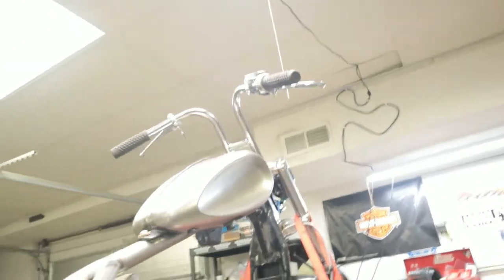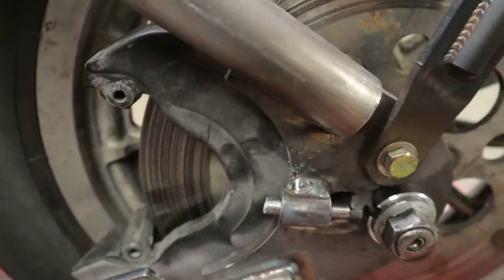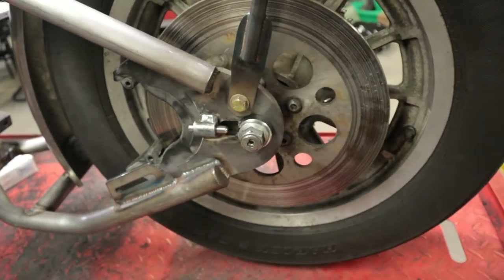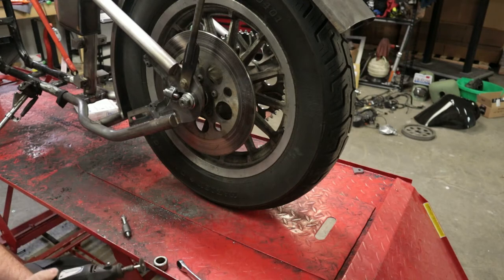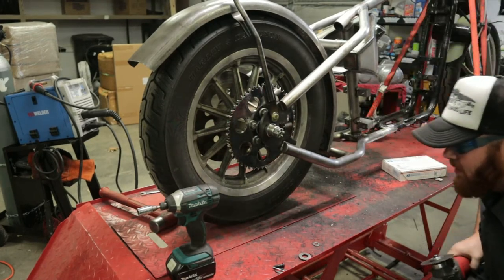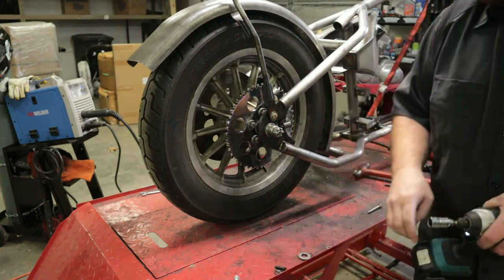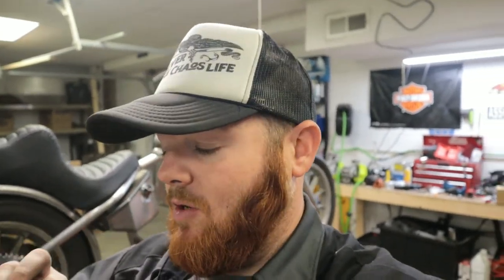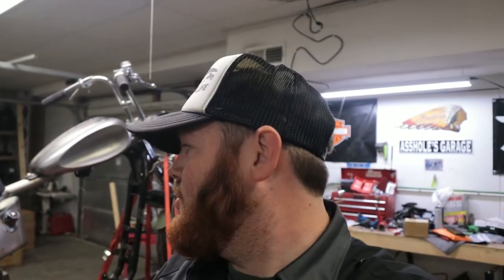Fixing the one thing I HATE about the THROTTLE ADDICTION SPORTSTER HARDTAIL KIT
STL NIK
122 Iowa Ave
Belleville, IL 62220